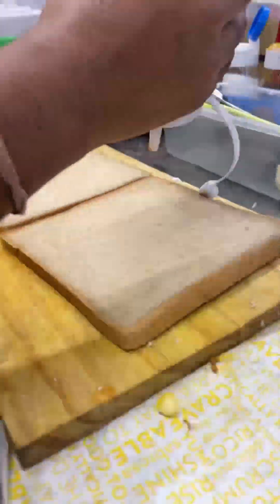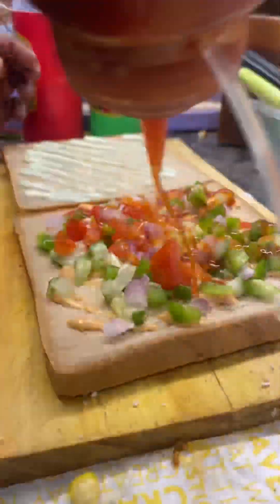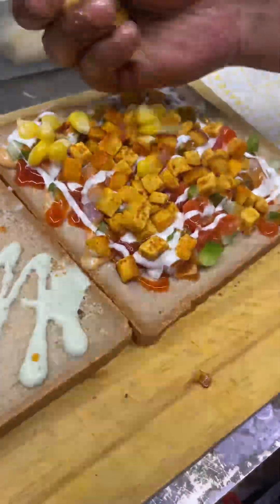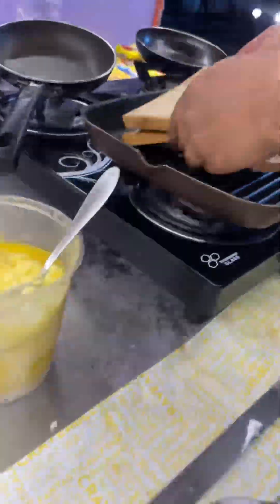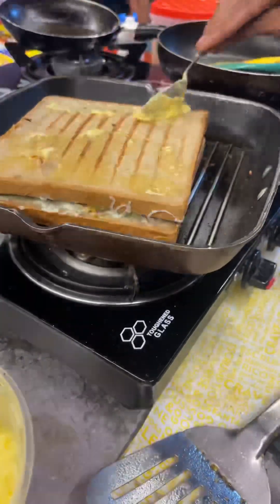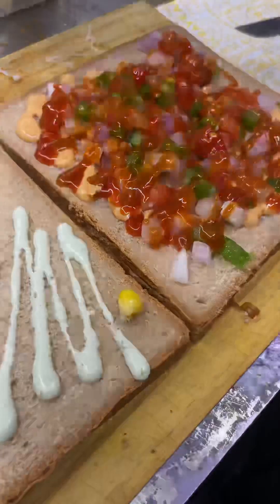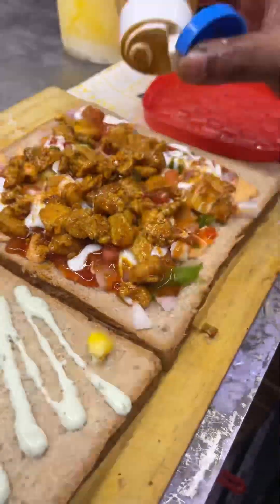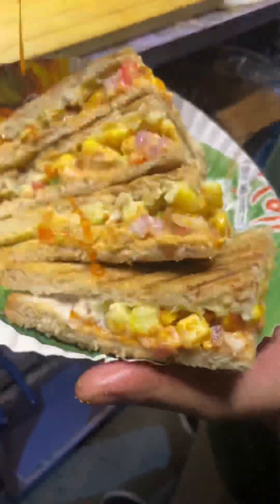Chicken & Paneer Sandwich which is best ! Best pan Grilled sandwich 🥪